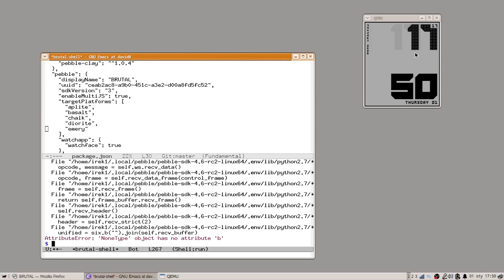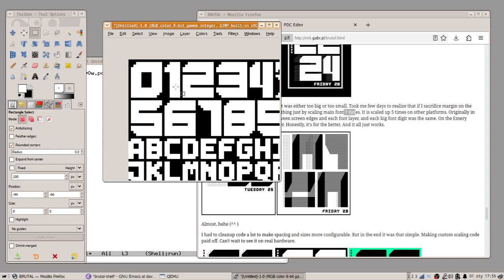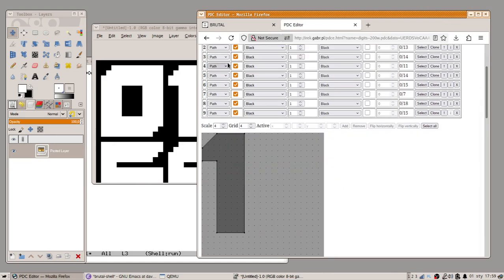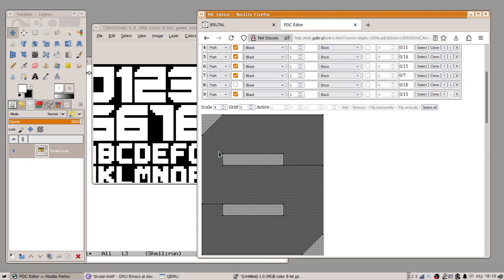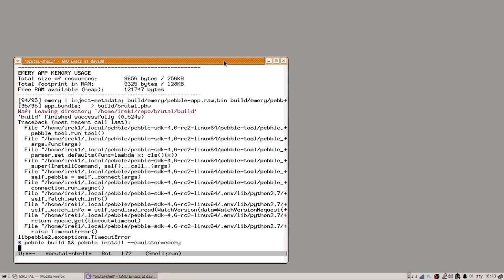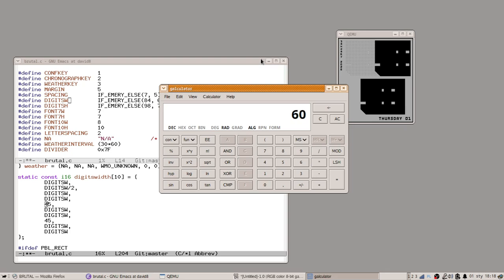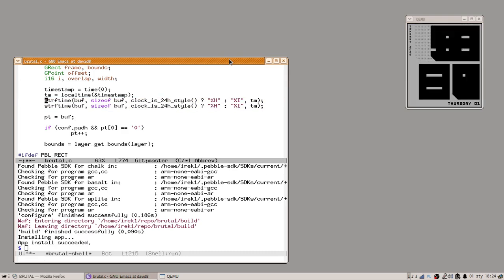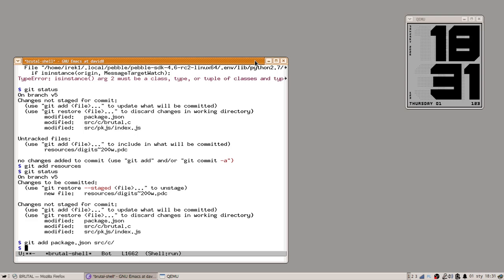Making Pebble watchface - Brutal v5 part 11 - Emery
SRY FOR THE MIC. Not a tutorial. Just a video log of my work on Brutal watchface v5.0 which is a full recreation of the watchface from scratch in attempt to add weather support. Sry for the sound quality, it's the best I can do.